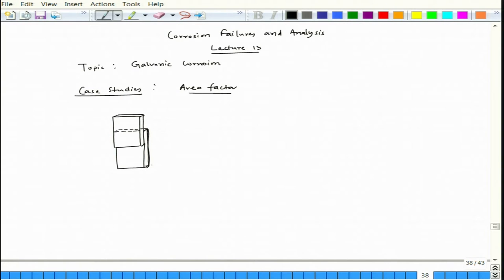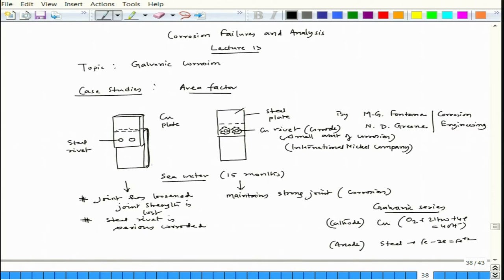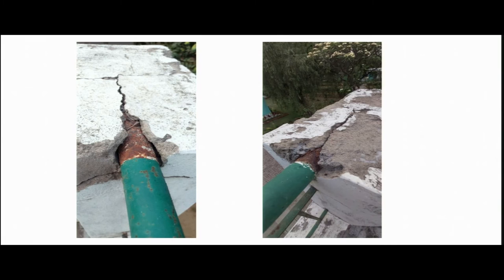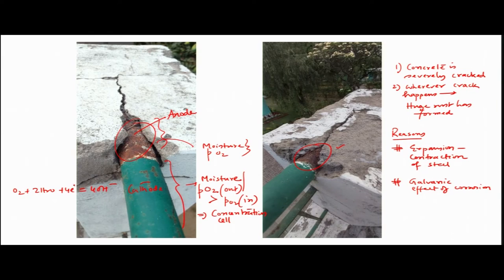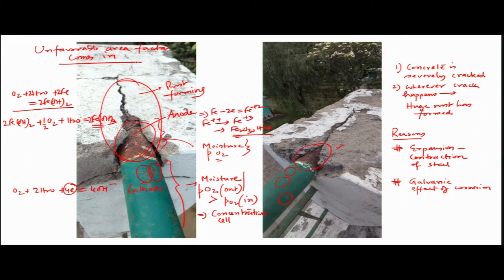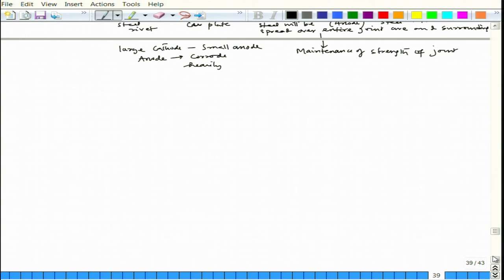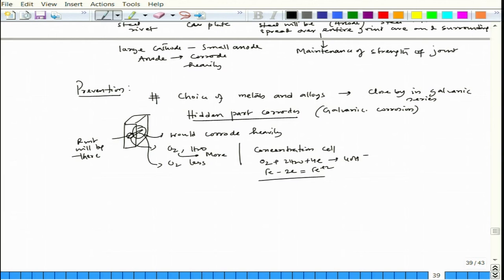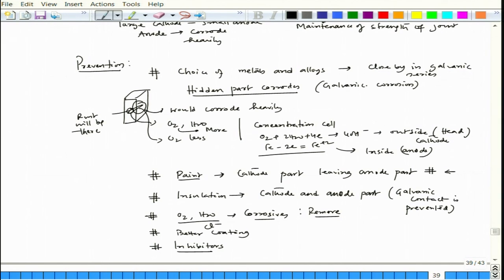Lecture : 13 Factors associated with galvanic corrosion: Case study 3